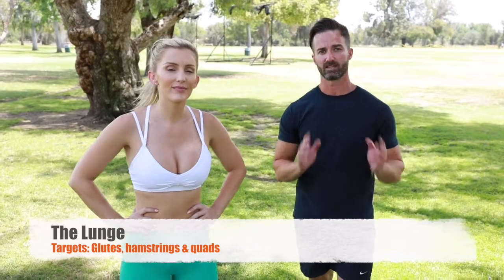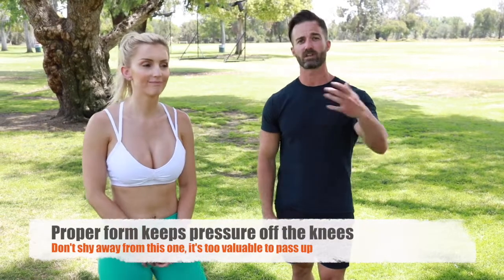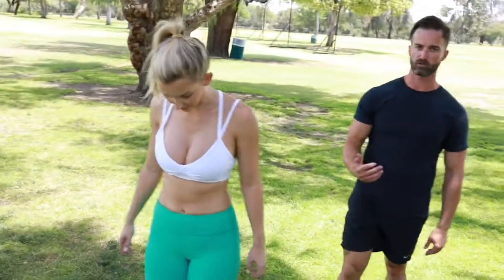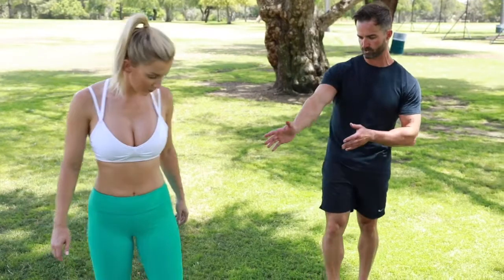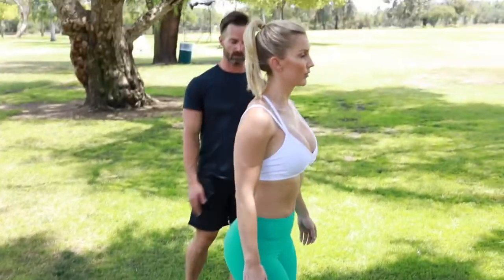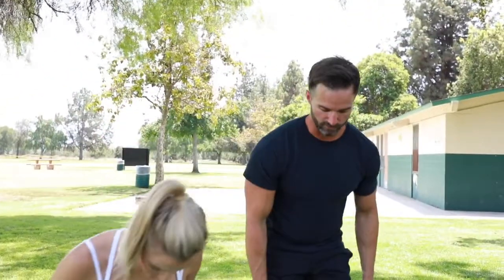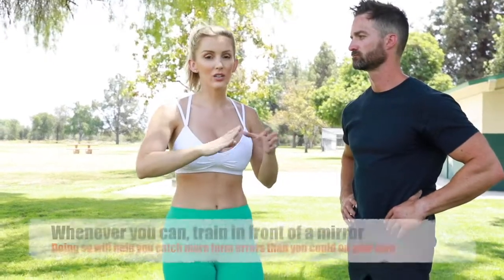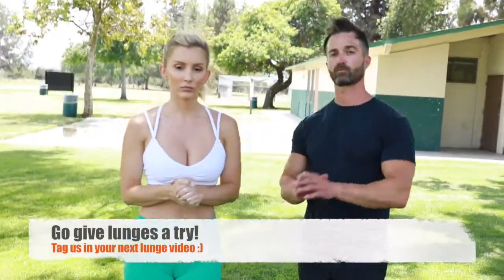MNML Form - Lunges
Lunges are a great way to torch your legs and spur your body into building lean muscle and burning fat. Done incorrectly however... and they're an injury waiting to happen